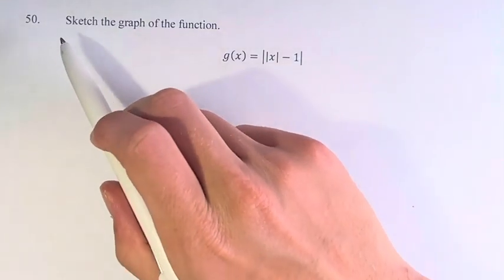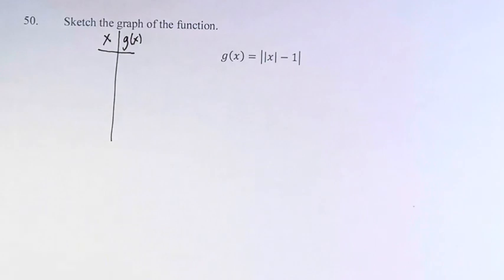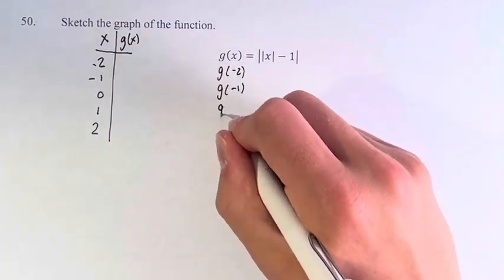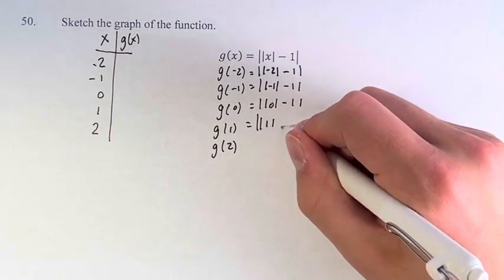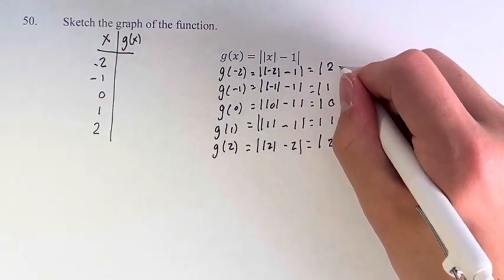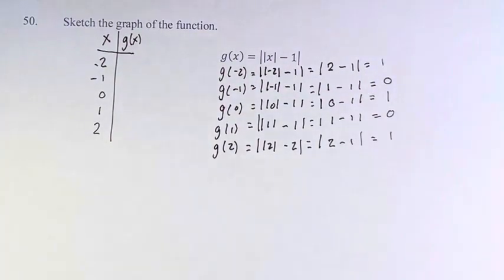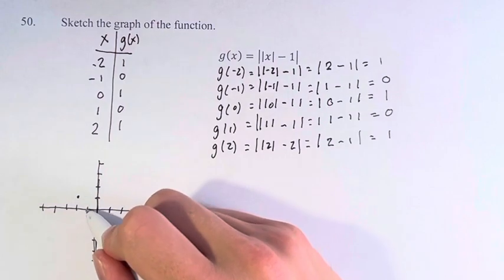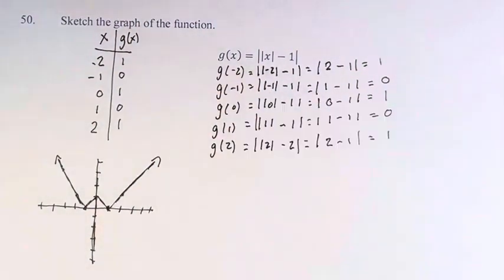50. Sketch the graph of the function. g(x)=|-1)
50. Sketch the graph of the function.

g(x)=|(|x|-1)|